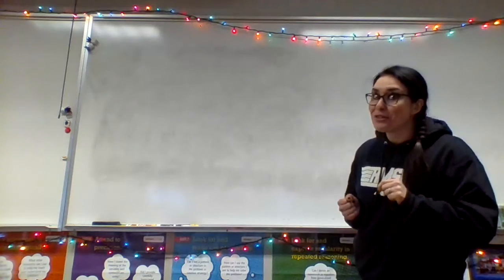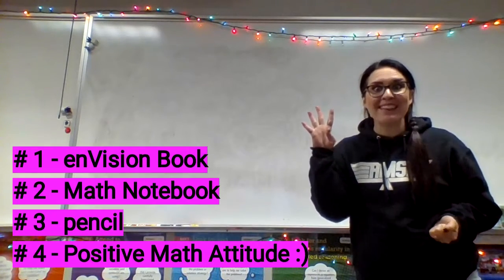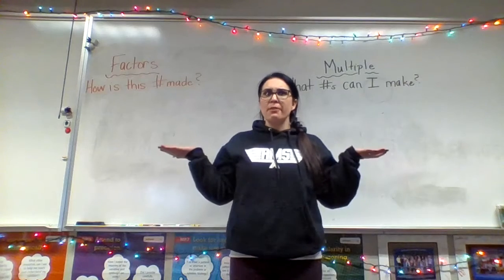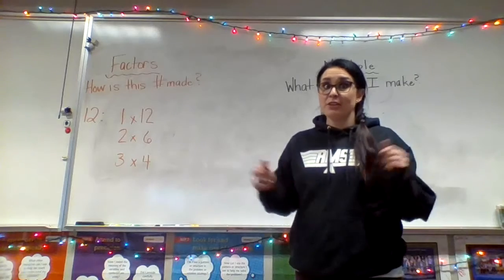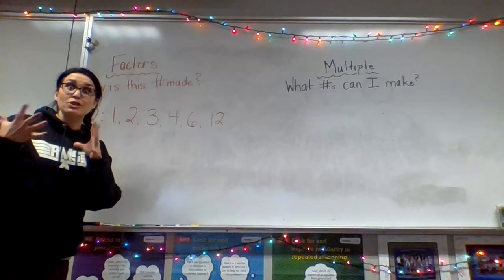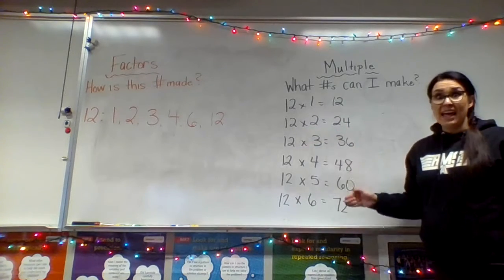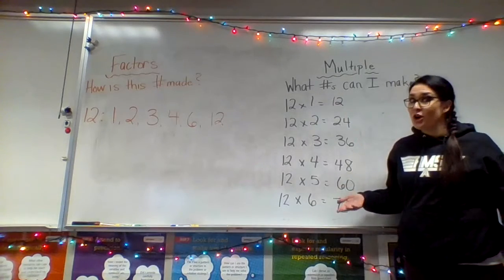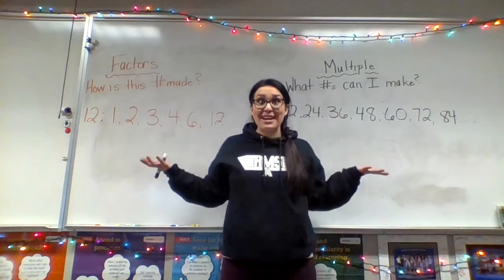Mrs Schlecht ExplainsGCFandLCM